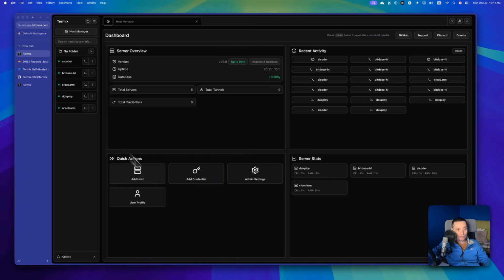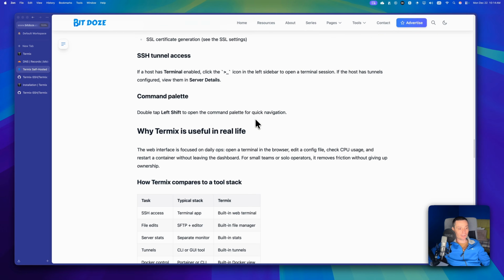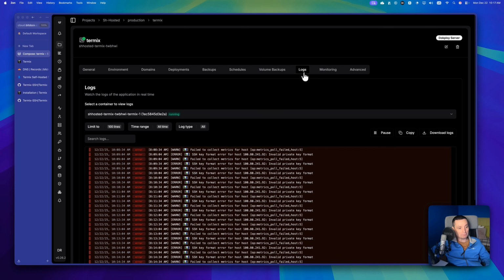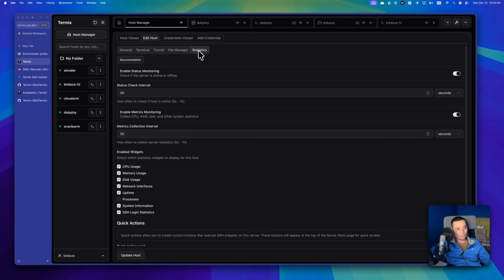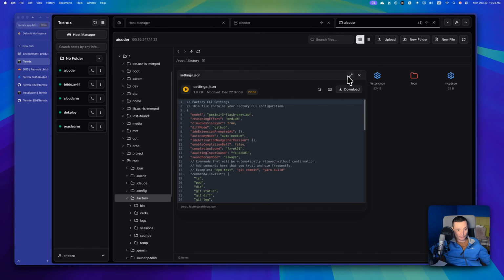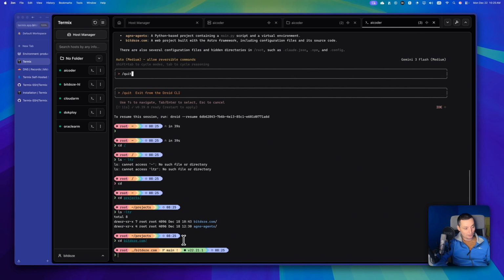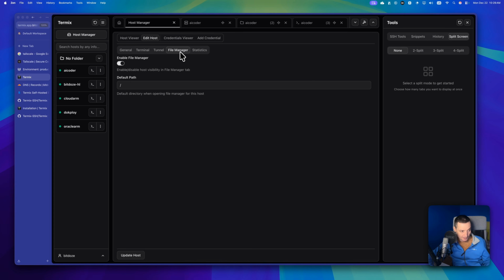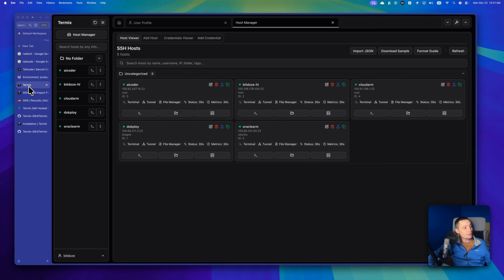Termix: The Ultimate Self-Hosted SSH & Server Manager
Is managing multiple servers becoming a headache? In this video, we explore Termix, a powerful self-hosted SSH manager that gives you a complete server dashboard right in your browser.

 We'll cover how to install Termix on your own infrastructure (VPS or Home Lab) and use it to manage SSH connections, transfer files, monitor server stats, and even access private networks using Jump Hosts or Tailscale.

   In this video:
   •  Overview of the Termix Web UI & Features
   •  Managing SSH Connections & Terminal Splits
   •  Using the Built-in File Manager & Editor
   •  Monitoring Server Resources (CPU, RAM, Disk)
   •  Connecting to Private Home Labs (Jump Hosts & Tailscale)
   •  Step-by-Step Self-Hosting Guide (Docker & Dokploy)